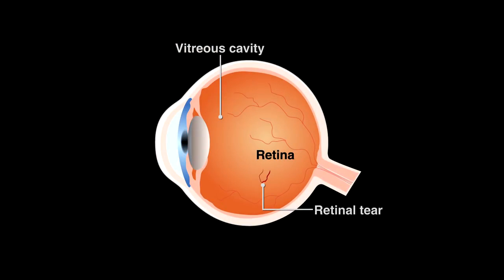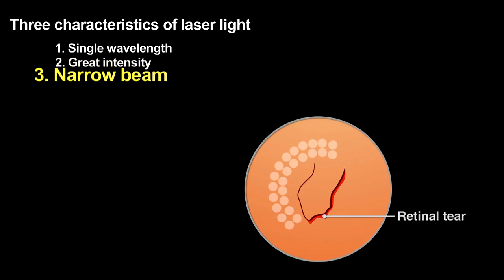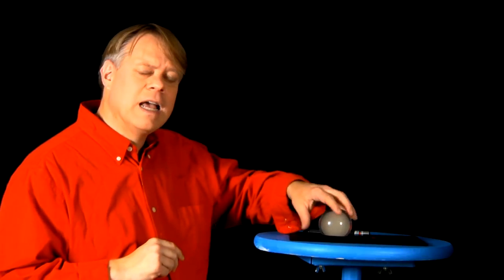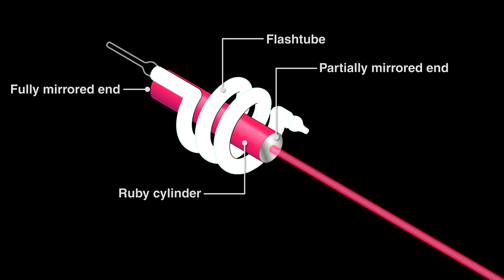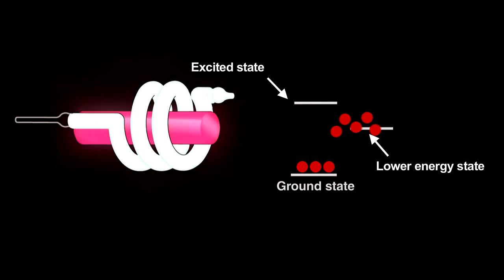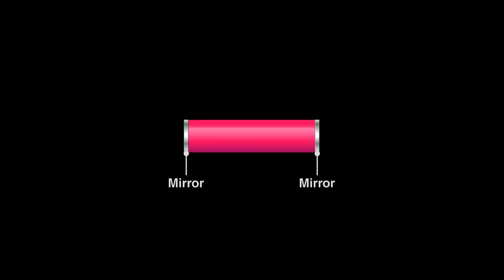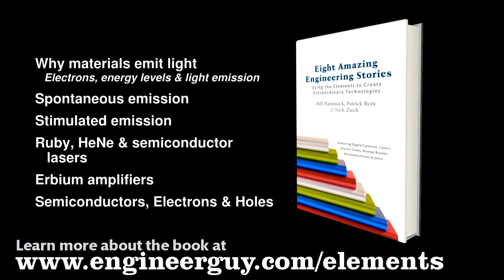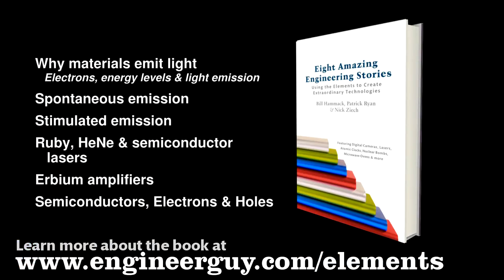How a Laser Works